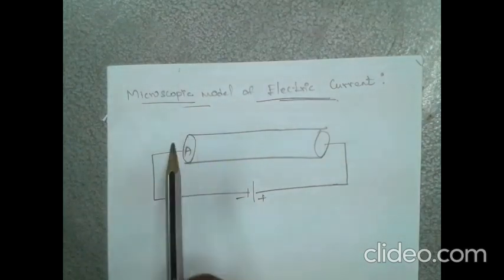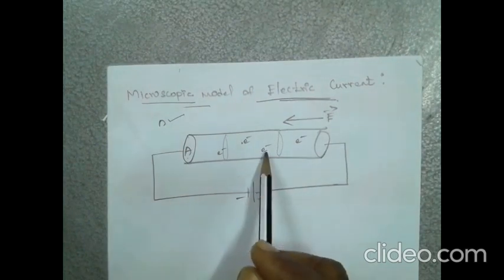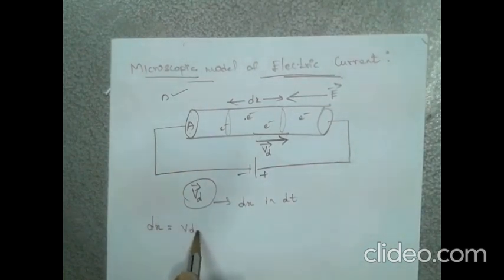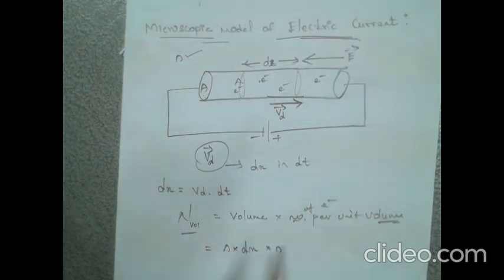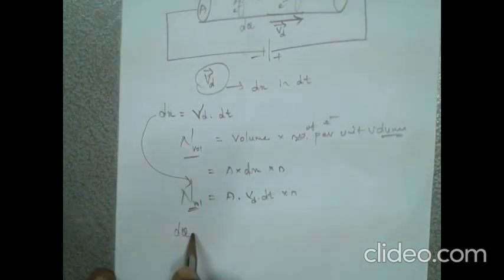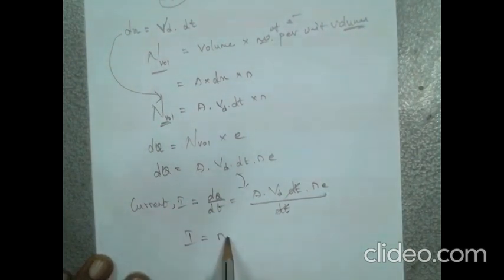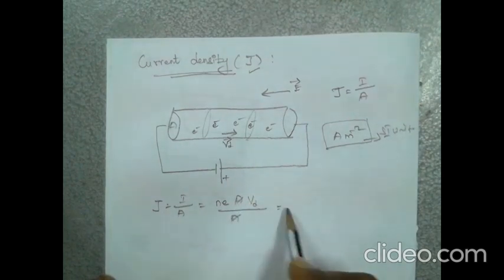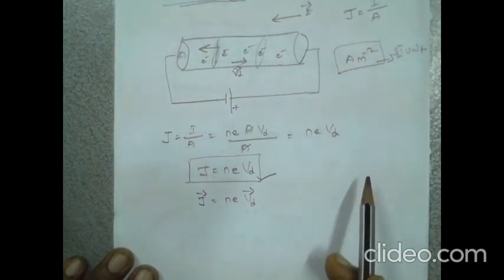Tn scert 12th physics - Microscopic model of electric current & drift velocity - current electricity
Tn scert Potentiometer and its principles
Tn scert Comparison of emf of Tn scert two cells using potentiometer
Tn scert Determination of internal resistance of cells using potentiometer
Tn scert Joule's law
Tn scert Joule's law of heating and it's applications
Tn scert Electric heaters
Tn scert Electric fuse
Tn scert Electric furnace
Tn scert Electric lamps
Tn scert Thermoelectric effects
Tn scert Seeback effect
Tn scert Peltier effect
Tn scert Thomson effect